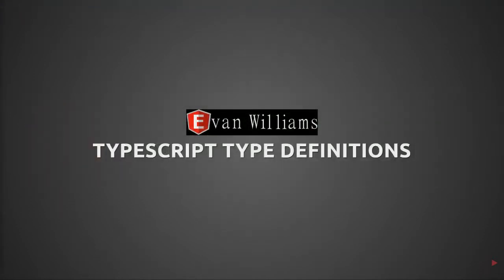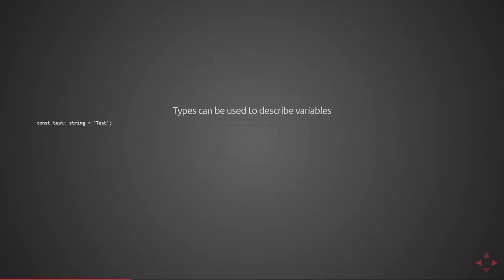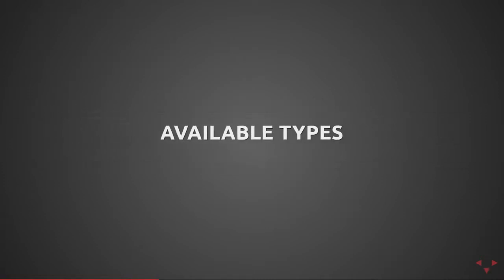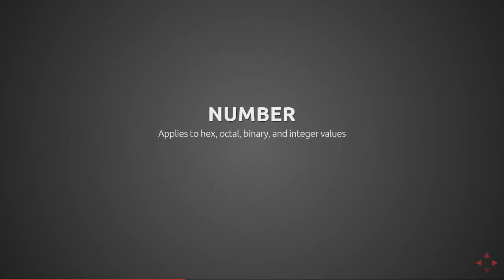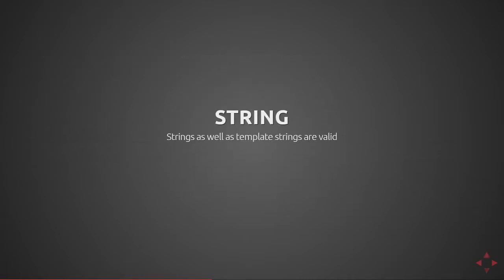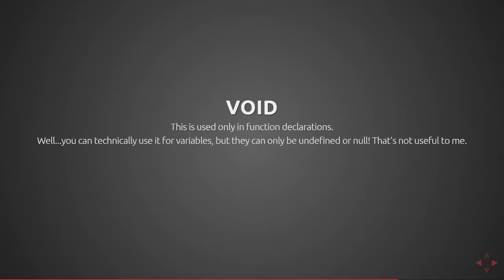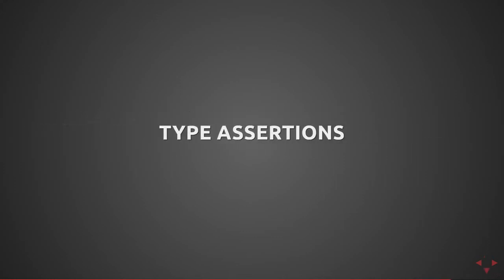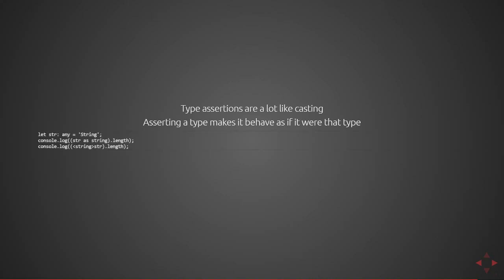Typescript Type Definitions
This video covers how to add types  to your Typescript applications. It also covers a high level overview of what types are available to use.